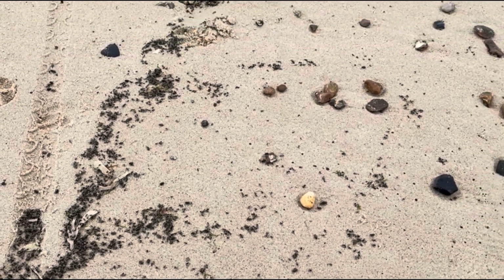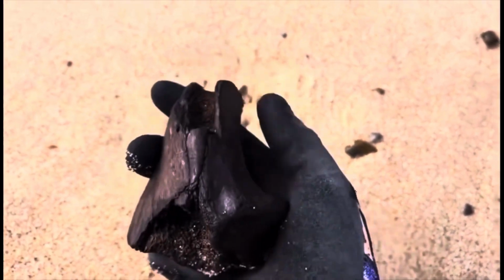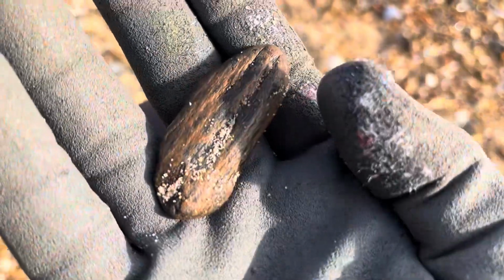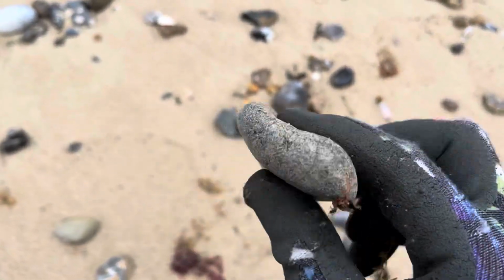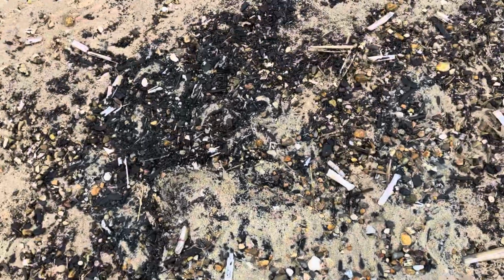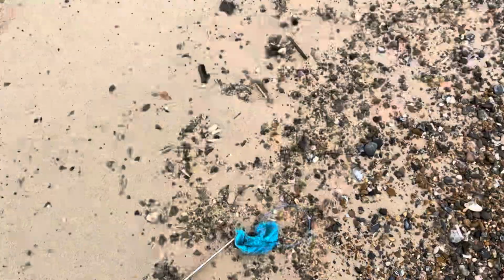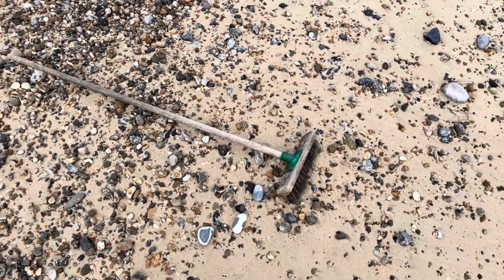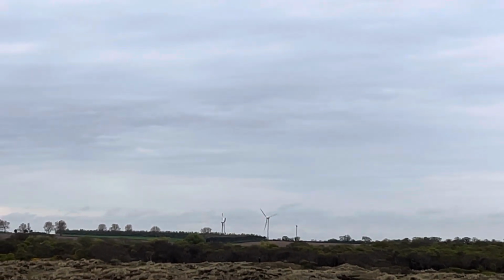Beach combing uk, COULDN’T BELIEVE MY EYES!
Back out beach combing! The hunt started off pretty normal, then i noticed something strange! Thousands of dead insects and flys washed up as far as the eye could see! On a more positive note i had one of the best days I’ve had for a long while plenty of fossils and strange sights!